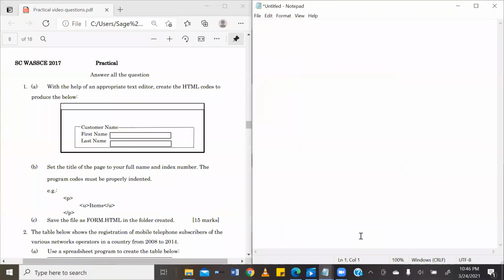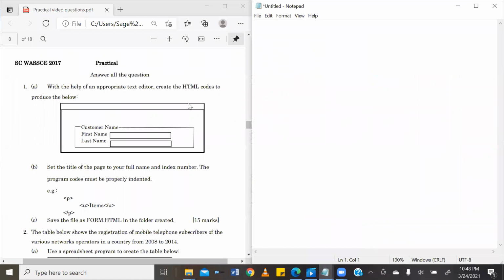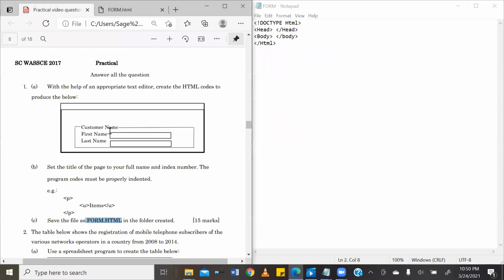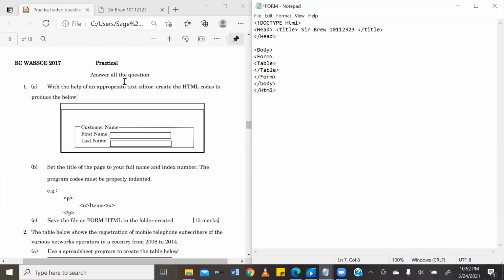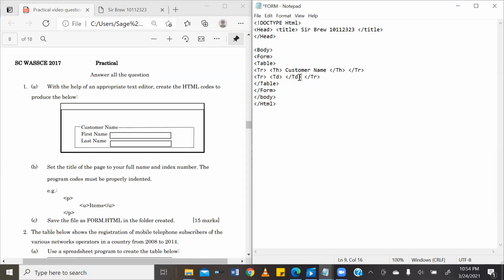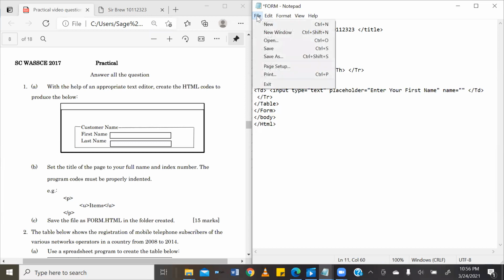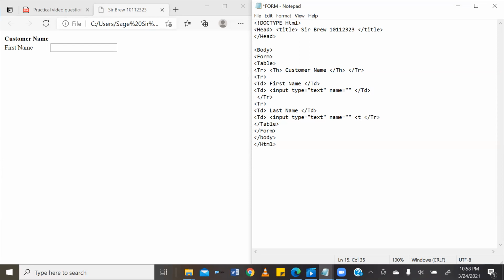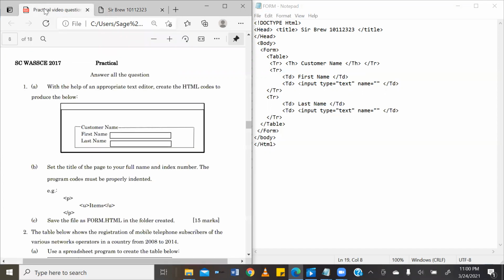2017 SC Q1 HTML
HTML question